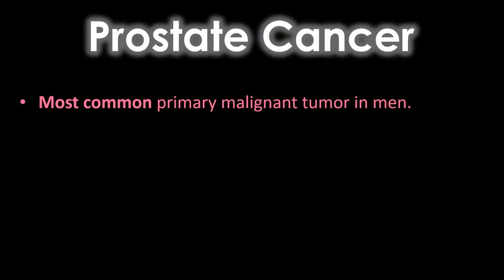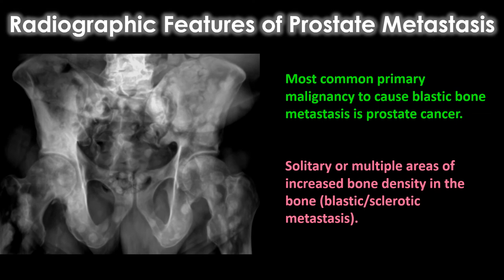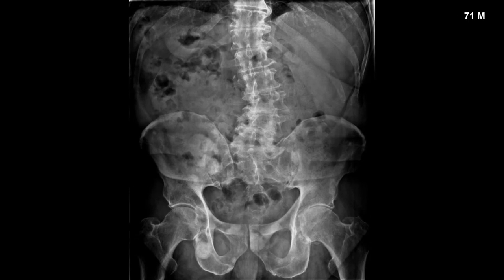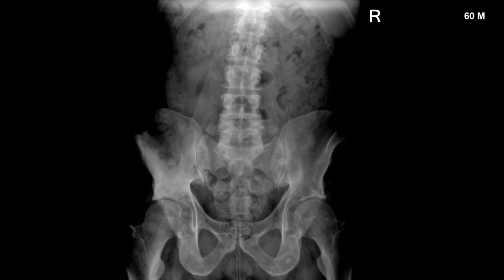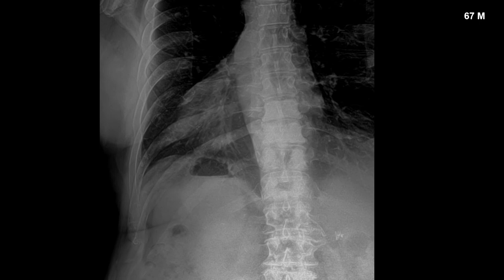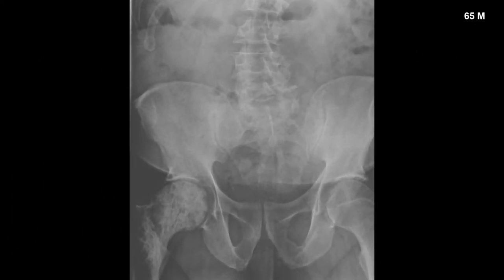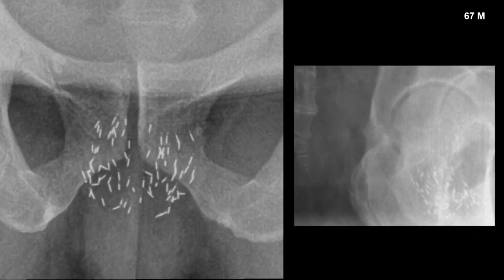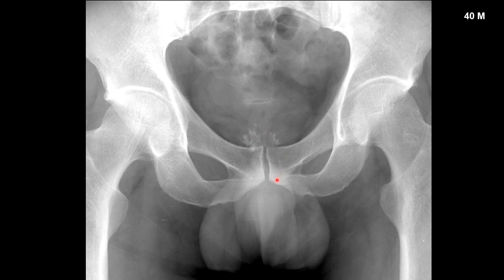Metastasis from Prostate Cancer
Welcome to our educational video on blastic metastatic spread originating from prostate cancer. In this focused presentation, we will delve into the distinctive radiographic manifestations of blastic metastases, showcasing various cases that highlight the unique characteristics of this type of metastasis.